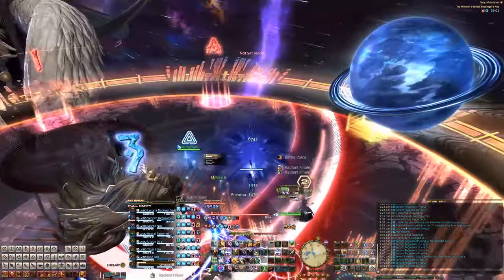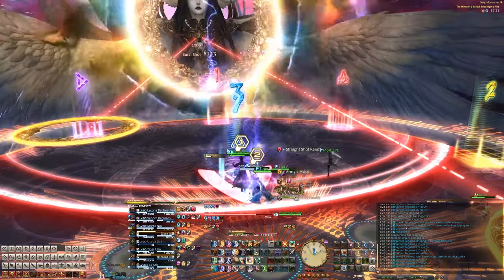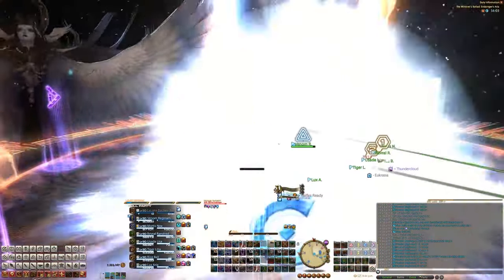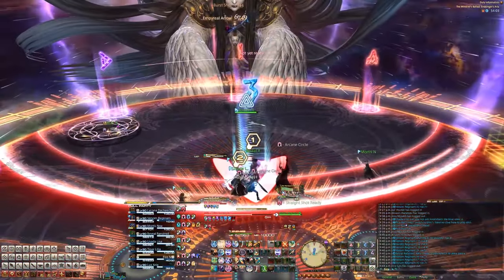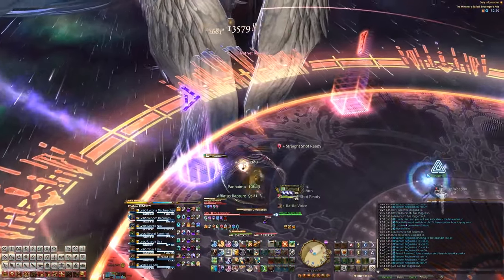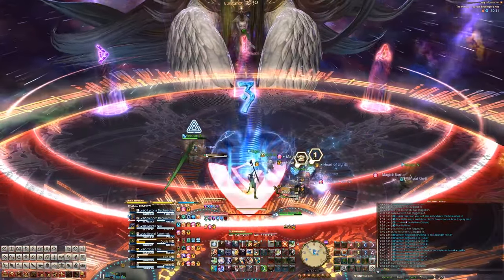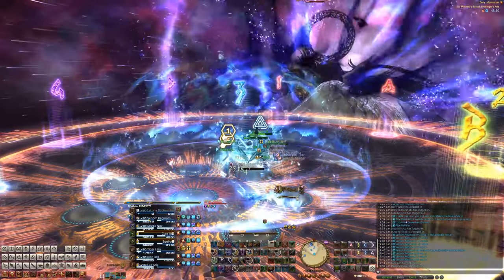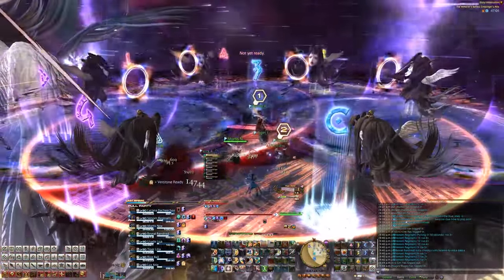FFXIV - The Minstrel's Ballad: Endsinger's Aira - CLEAR BRD POV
Hey Hey Party People! Here's our clear. Took about an hour to learn and get a handle on the mechanics.